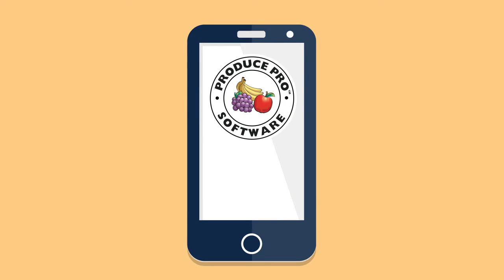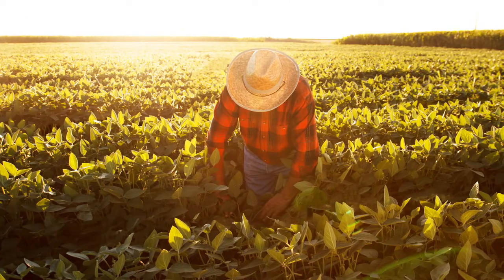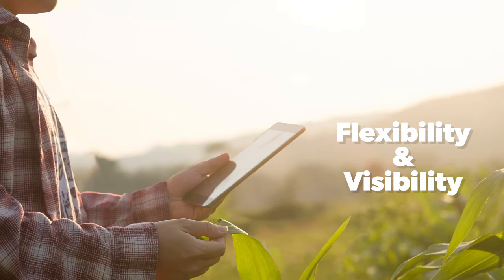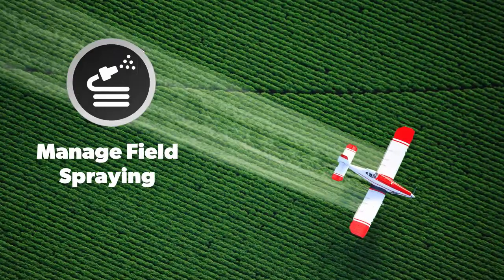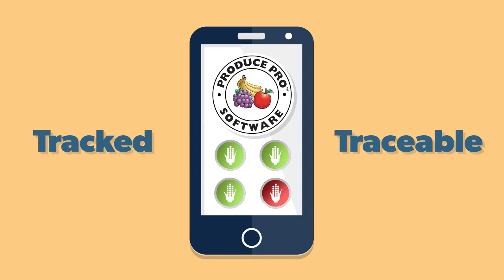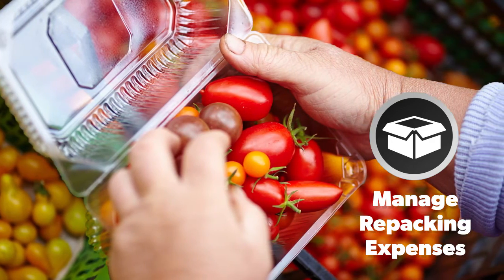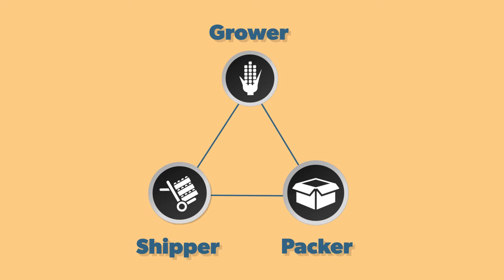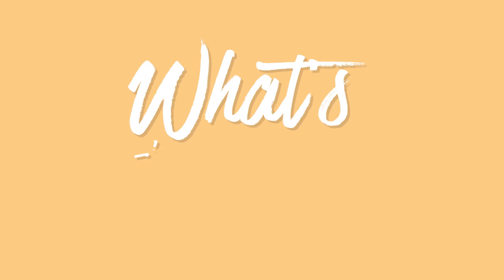Produce Pro | What's In Store